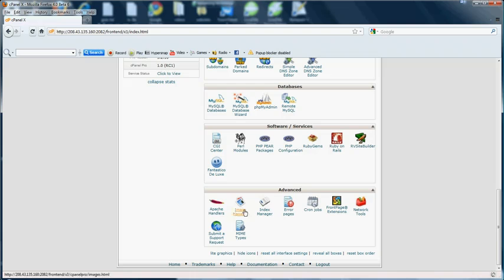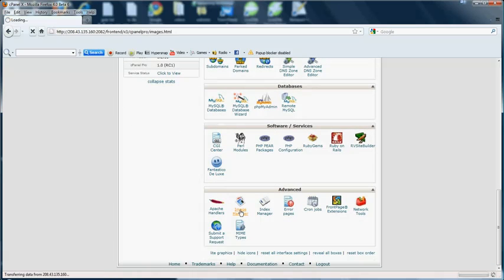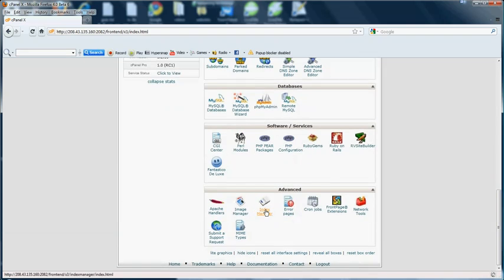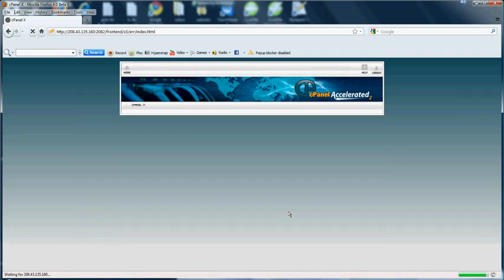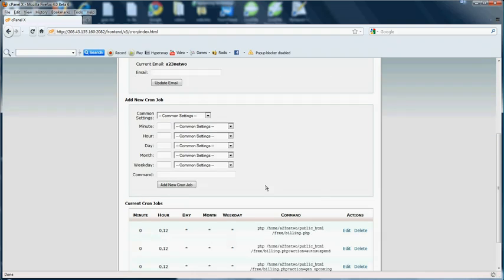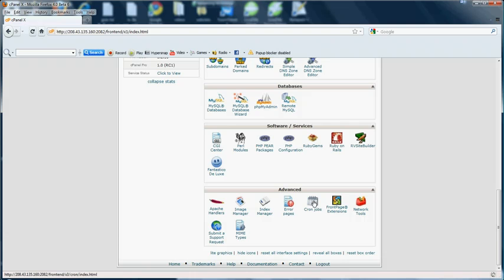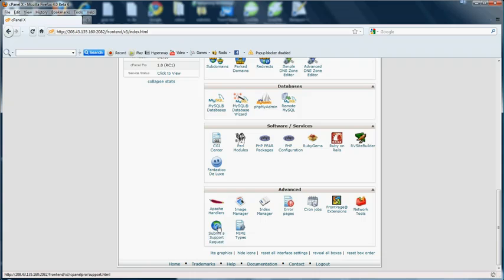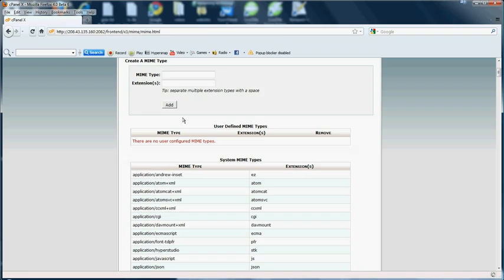AdelinaHost.com - cPanel Tutorial Part 9 of 9